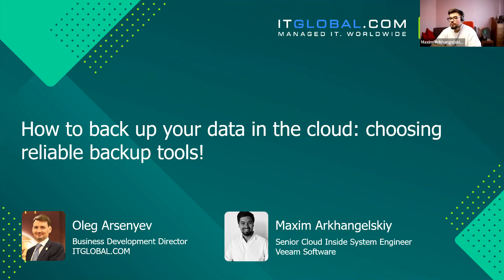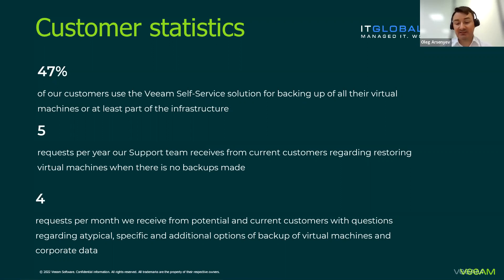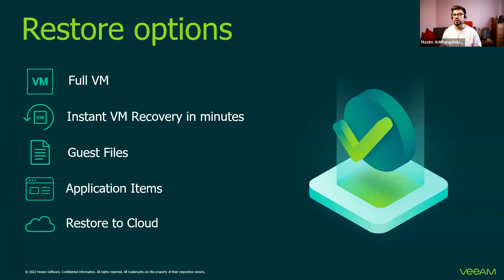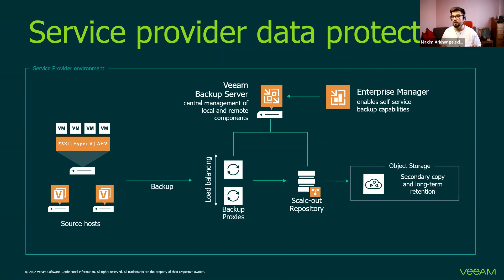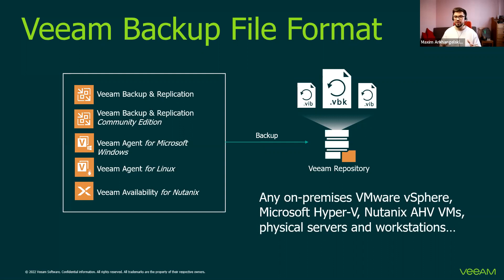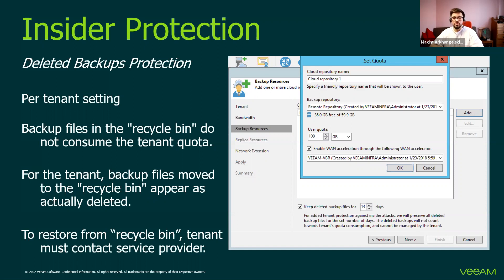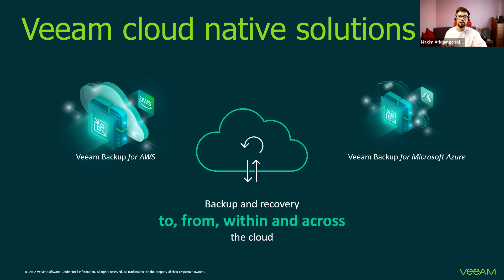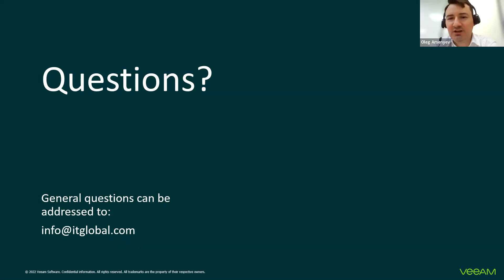How to Back Up Your Data in the Cloud: Choosing Reliable Backup Tools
Webinar program:

Welcome and market trends
Backup Basics, Backup Rules, Features of backup in the cloud
Veeam-powered services – technical overview
Storing and restoring backups in the cloud ITGLOBAL.COM
Cloud backup with Veeam: ITGLOBAL.COM, AWS, Azure

Speakers:
Oleg Arsenyev, International Business Development Director at ITGLOBAL.COM
Maxim Arkhangelsky, Senior Сloud Insight Systems Engineer at Veeam

Timecode:
00:00 | Introduction
01:35 | About ITGLOBAL.COM
02:41 | BackUp Services
04:48 | Statistics
07:54 | Veeam Powered Services
09:43 | Veeam Backup & Replication
11:14 | Core Components
13:23 | Scale-Out Backup Repository
15:38 |Service Provider Data Protection
16:52 | Configuring tenants
20:36 | Service Provider Capabilities
37:45 | Q&A Session
41:10 | Contacts